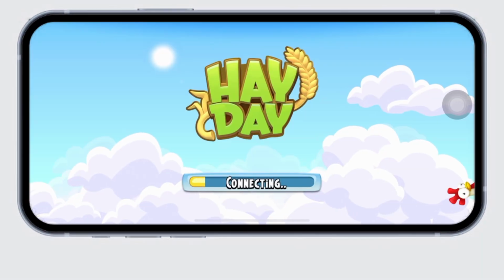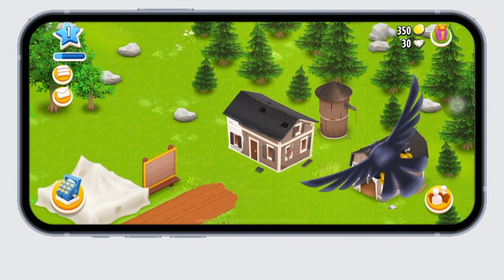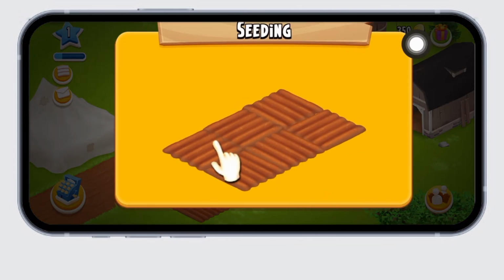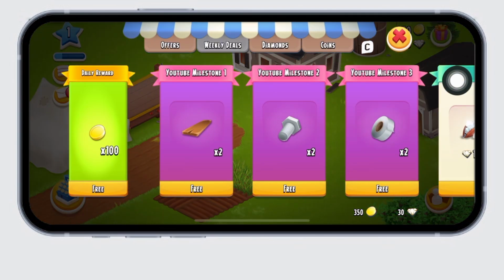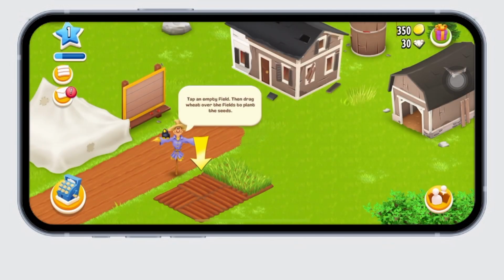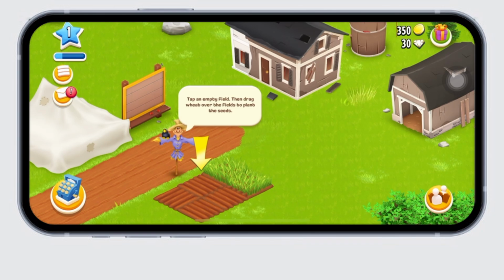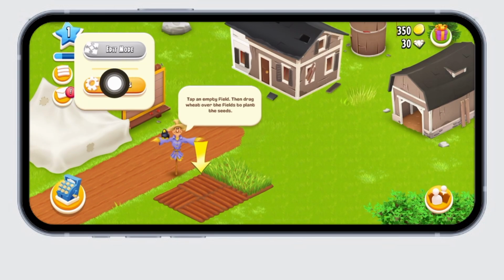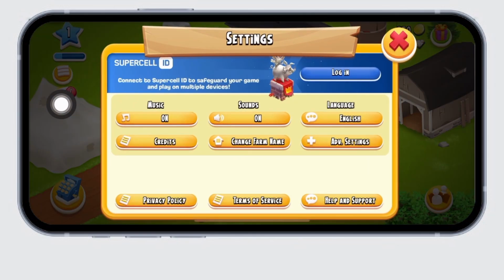How To Connect HayDay with Facebook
Looking to link your HayDay farm with your Facebook account in 2025? This straightforward guide provides step-by-step instructions on how to connect HayDay with Facebook. Ideal for gamers who want to sync their progress and connect with friends in this popular farming game.

In this tutorial:
0:00 - Introduction
0:05 - How To Connect HayDay with Facebook

Learn the easy steps to connect your HayDay game with Facebook in 2025 with this detailed guide. The video covers the entire process from start to finish, ensuring a smooth integration of your gaming experience with your social network.

Expand your HayDay horizons by following this guide to connect with Facebook in 2025!